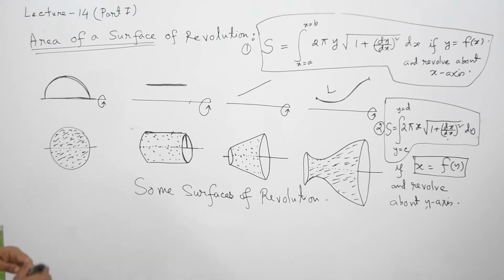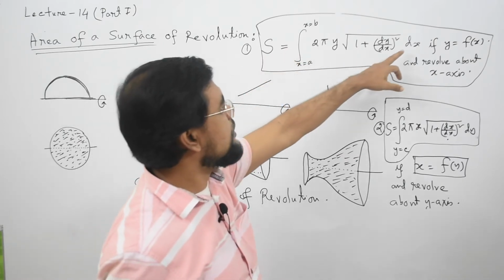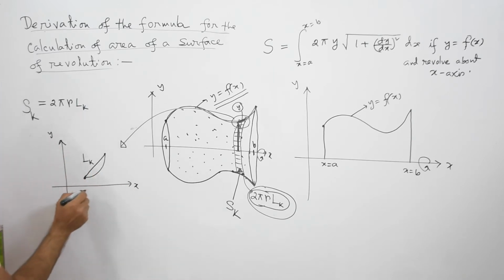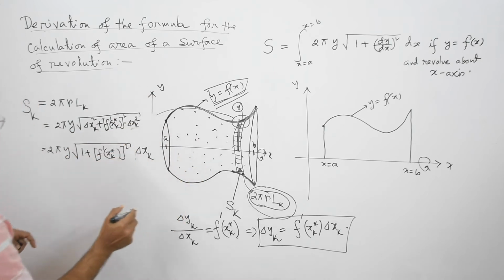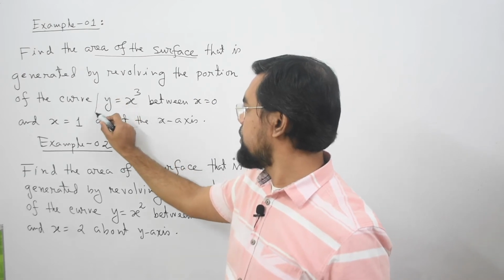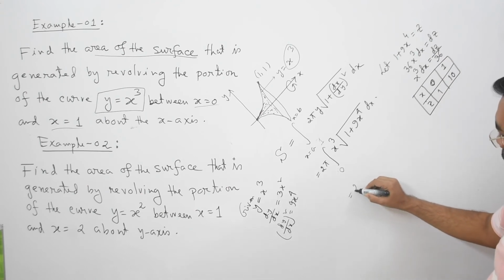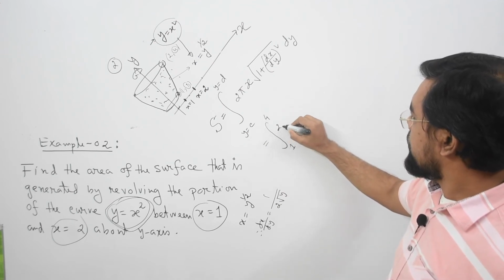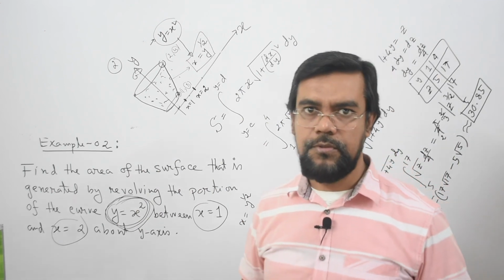Calculus II: Lecture-14 (Part-I): Area of a Surface of Revolution (Calculus) || Formula Explained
Area of a Surface of Revolution (Derivation of the Formula)
Definite Integration
Application of Definite Integration

This video will give you a clear understanding of the derivation of a formula to calculate the area of a surface of revolution of a curve of the form y=f(x) or x=g(y).